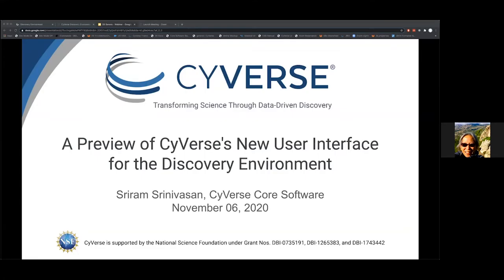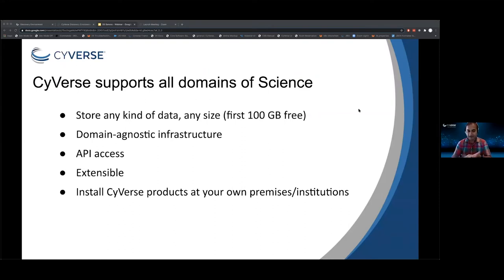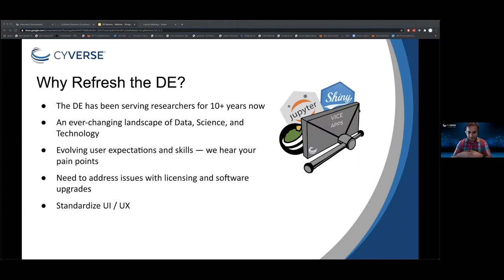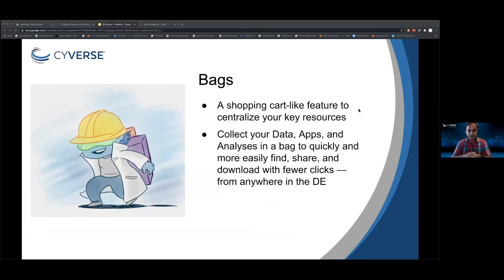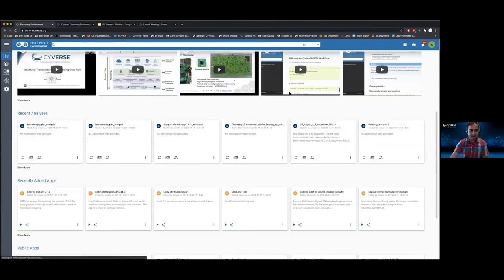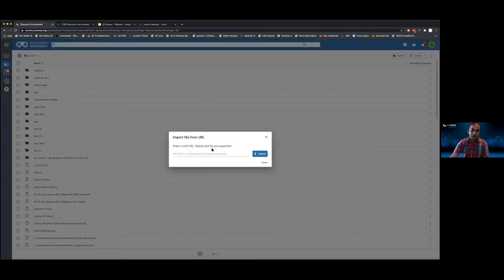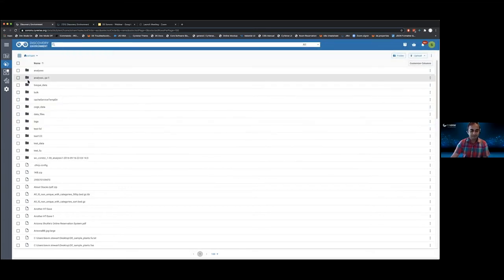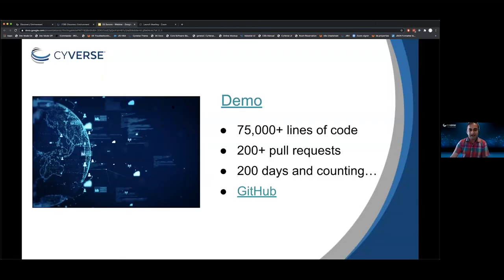Webinar: A Preview of CyVerse's New User Interface for the Discovery Environment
After 10+ years of service, the CyVerse Discovery Environment has a new User Interface!  Software Dev Team Lead, Sriram Srinivasan, previews our new User Interface ("Sonora") including all kinds of new functionality (e.g., use "Bags" to collect resources for sharing with one click!), while maintaining a strong foundation of easy access to your Data, Apps, and Analyses.

Access discoverable and reusable data with metadata features and functions.

This material is based upon work supported by the National Science Foundation under Grant Nos. DBI-0735191, DBI-1265383, DBI-1743442